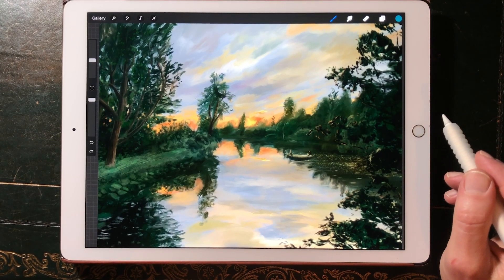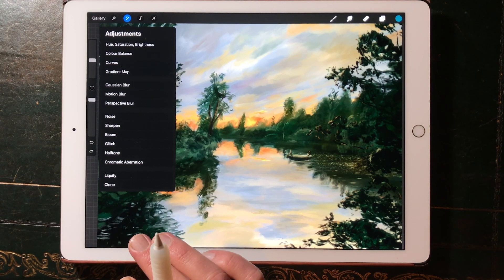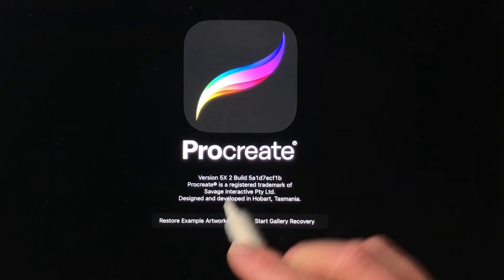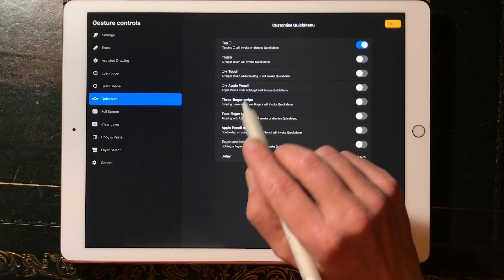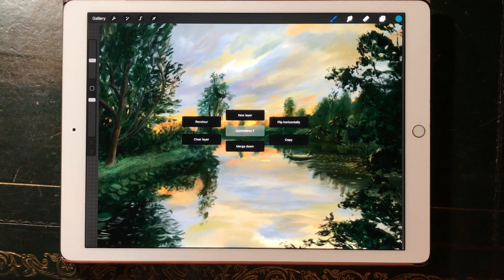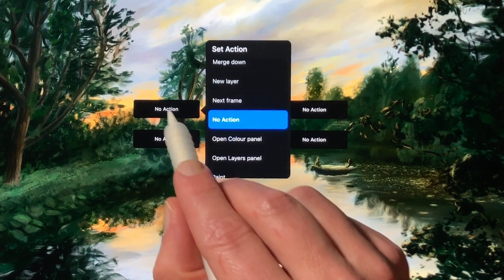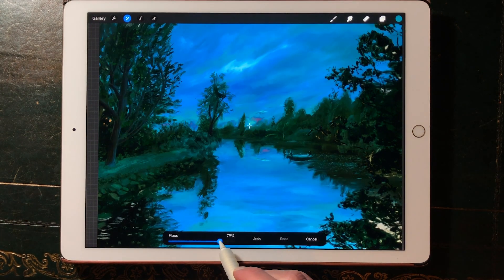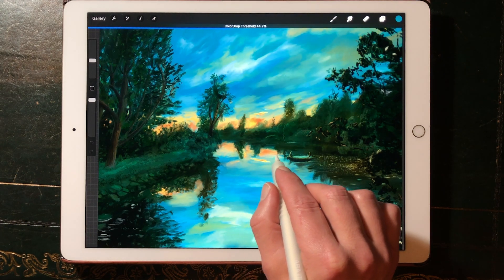Procreate 5 x 2 Update Recolour is Back!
You can find it in Quickmenu.